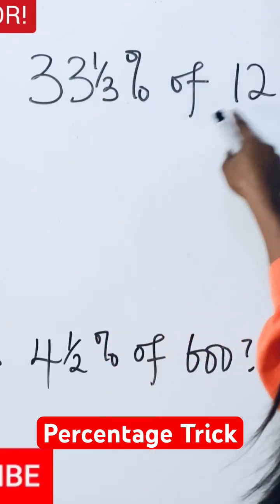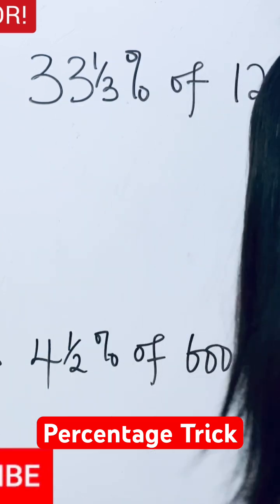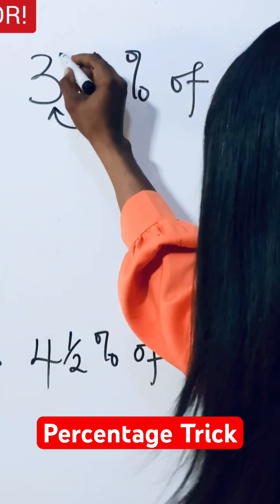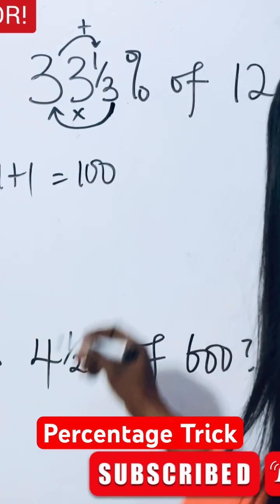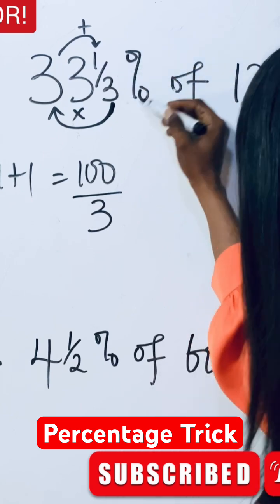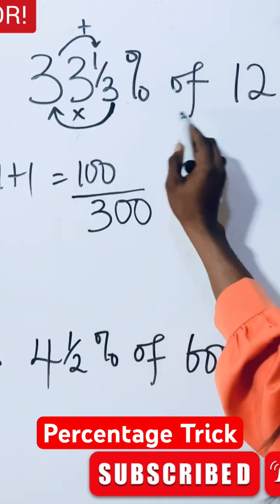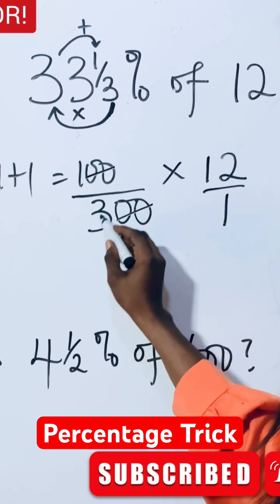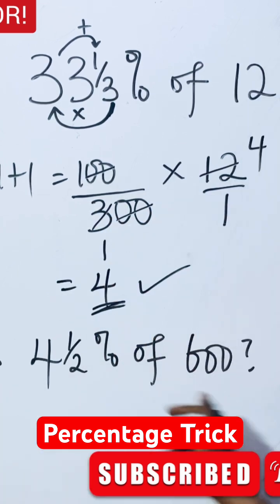Percentage Trick you must know.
This tutorial exposes learners on how to work with Percentage of numbers easily when seen in any Maths Test, especially when NO CALCULATOR is needed.

WAEC
wjec
Edexcel Maths
JAMB
gcse maths
UTME
a-level further
alevel Maths
edexcel Maths
maths revision
GCE
IGCS Maths
GCE Maths
NECO
jamb
Algebra